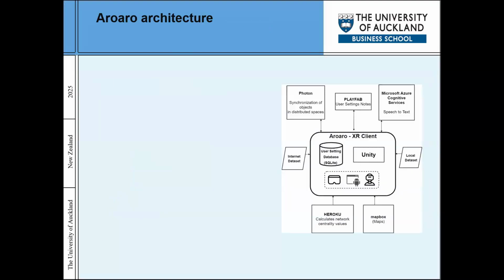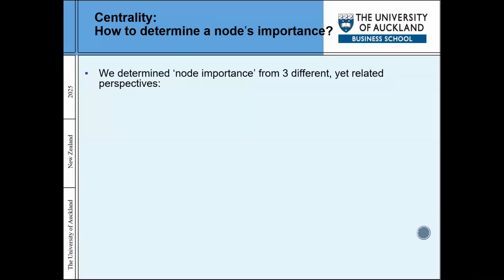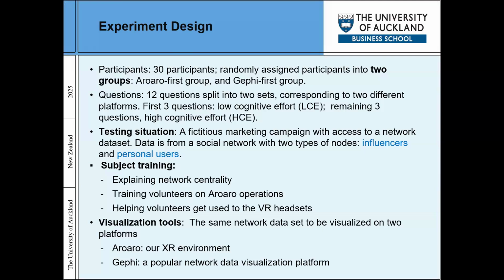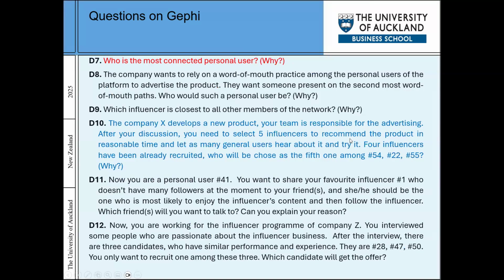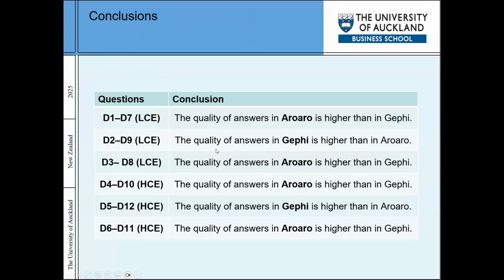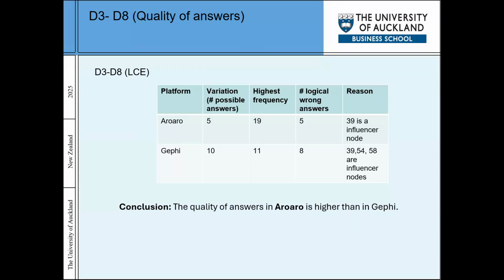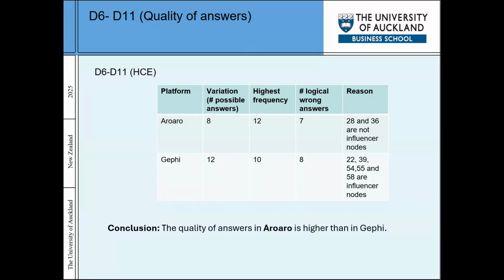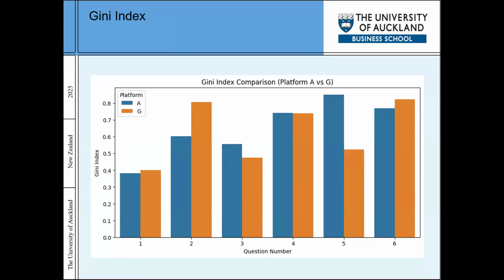Understanding network data through immersive visualization GMT20250313